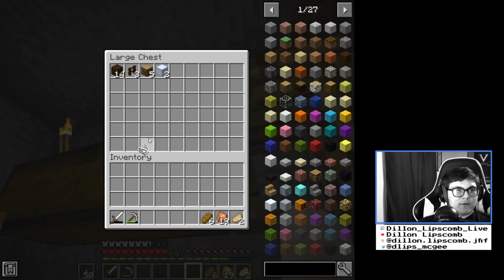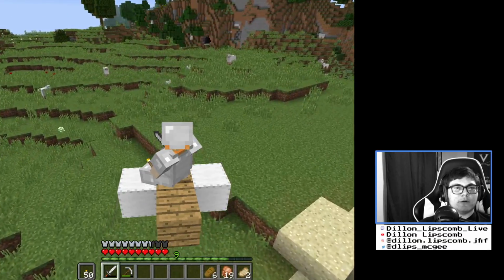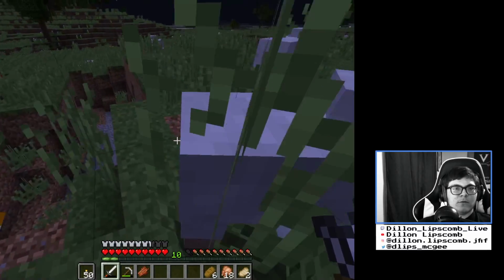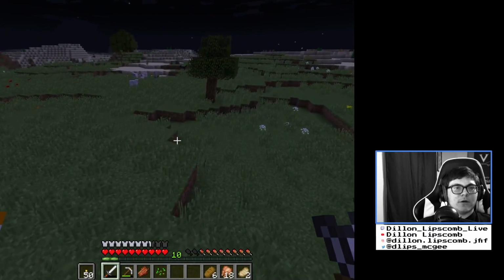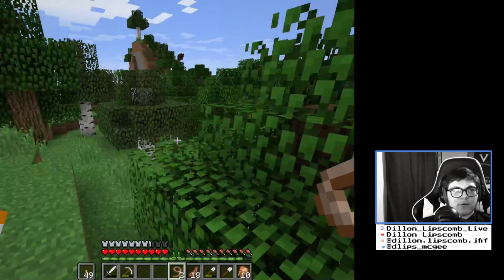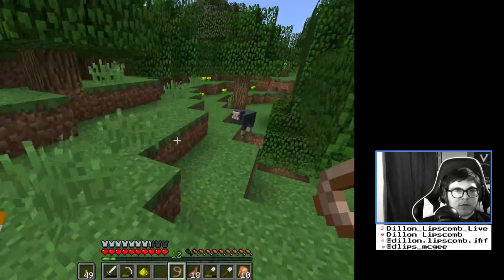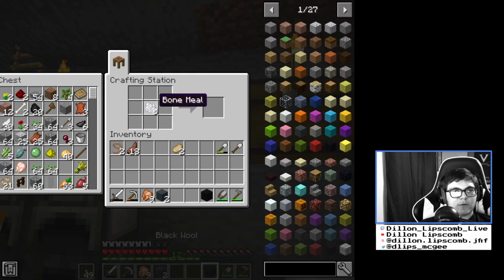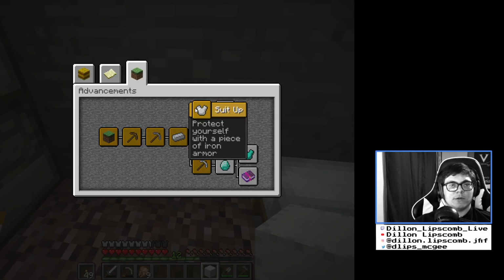Modded Mondays EP4 (Part 1) | Full Stream - May 31, 2021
The reason this episode is split up is that I got interrupted by a family situation.